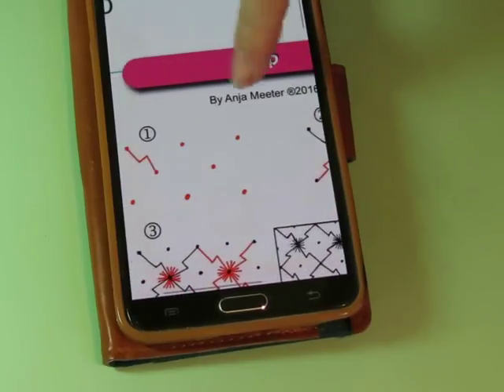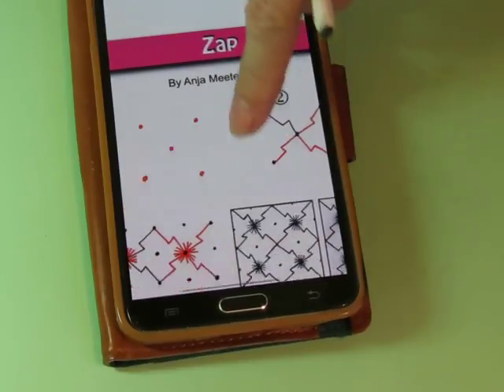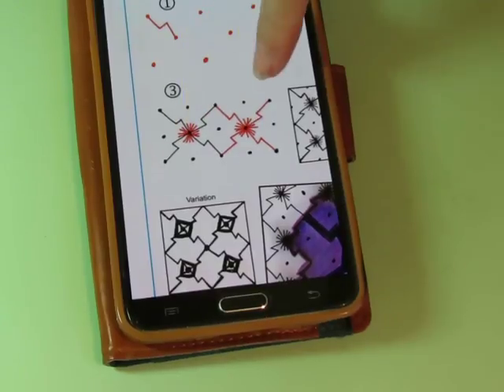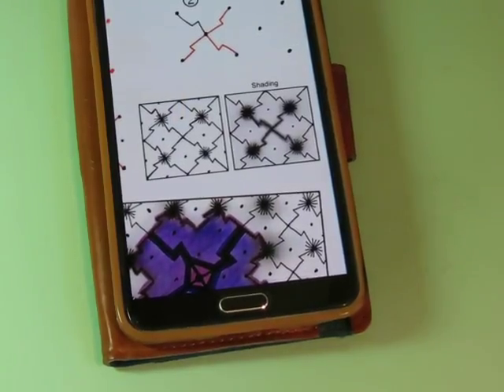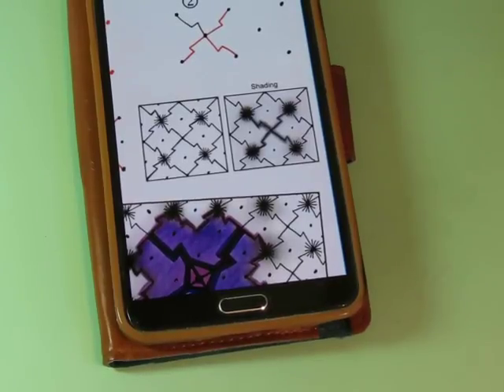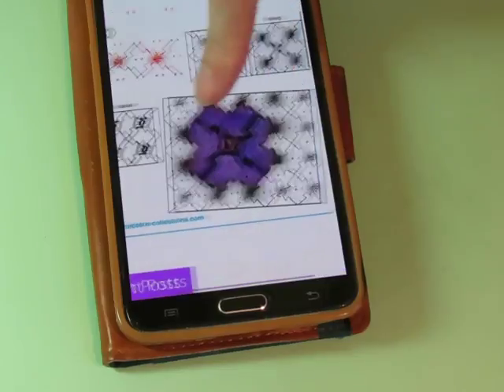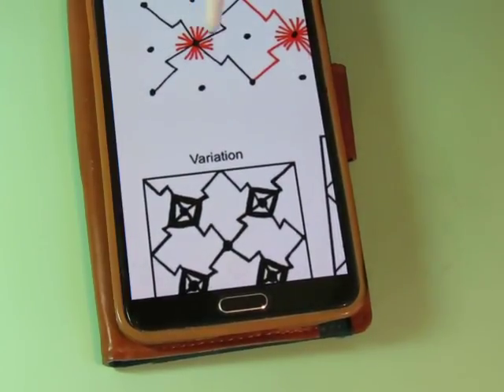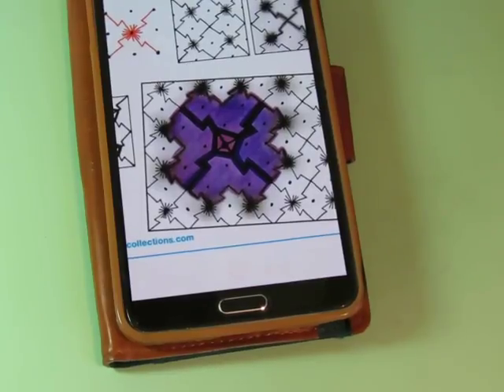Zap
Current supplies: My paper is cut into 3.5x3.5 inch squares from 70lb sketch book paper, my pen is a Kuratake Zig Mangaka pen size 02, my pencil is a student grade Royal HB. If I color I will use either Prismacolor colored pencils or Artists Loft Water color dual tip markers.